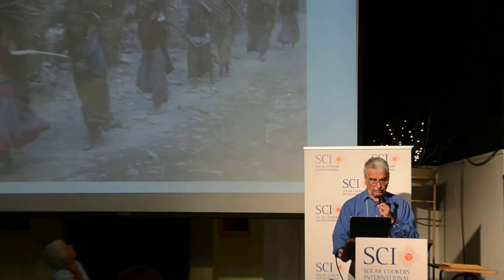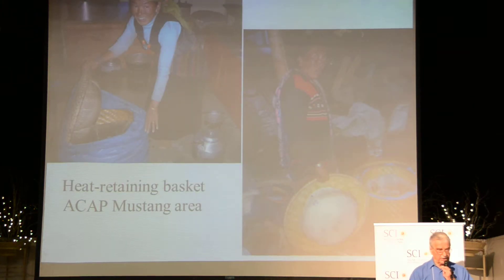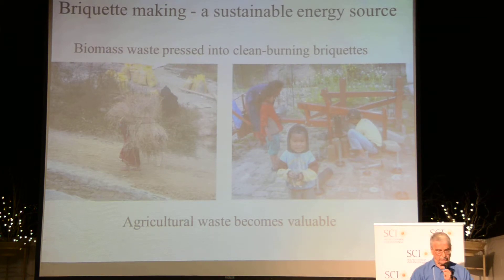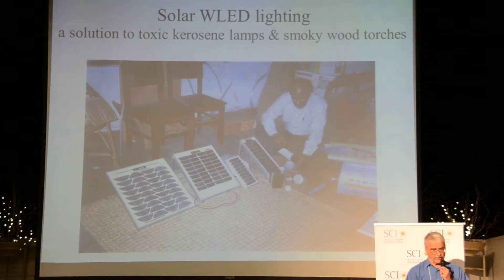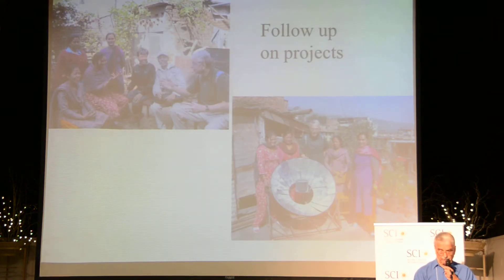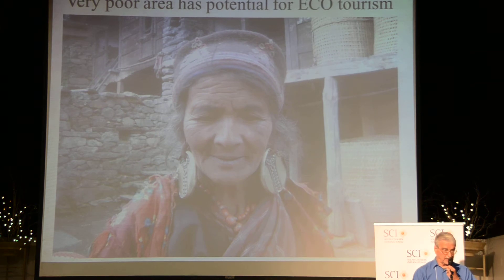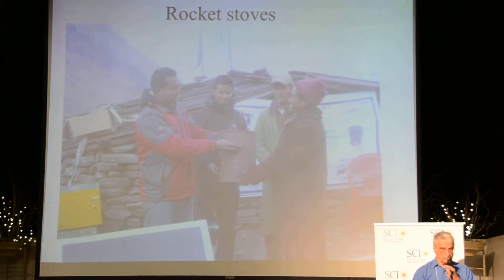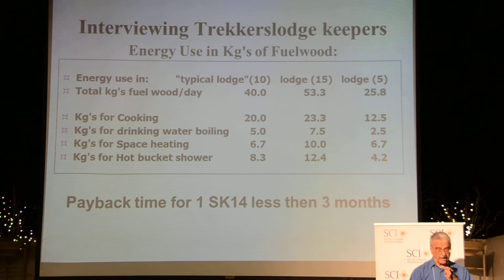Ligtenberg: Inclusive integrated approaches with solar cookers and other technologies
Dr. Allart Ligtenberg: Inclusive integrated approaches with solar cookers and other technologies. Presentation at SCInet Solar Cooking Convention 2014, Sacramento, California.  July 17-19, 2014